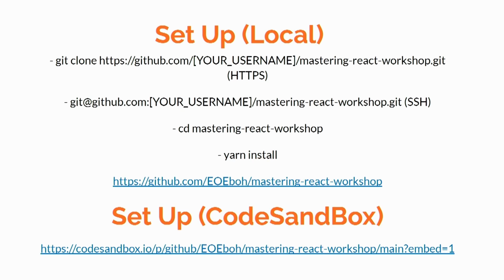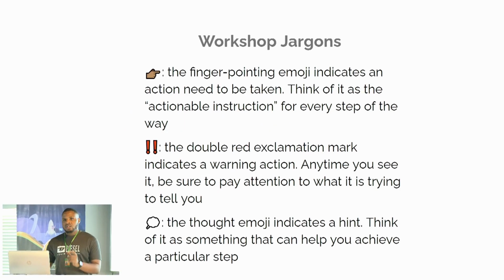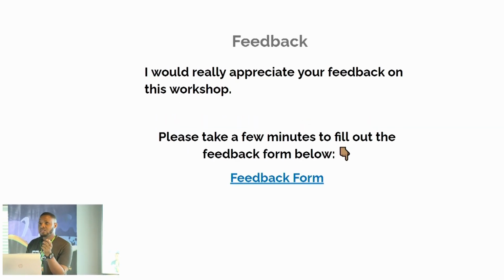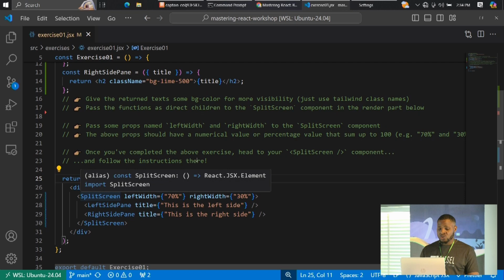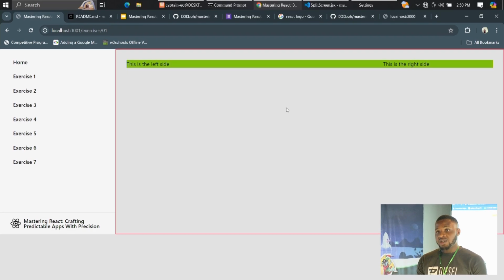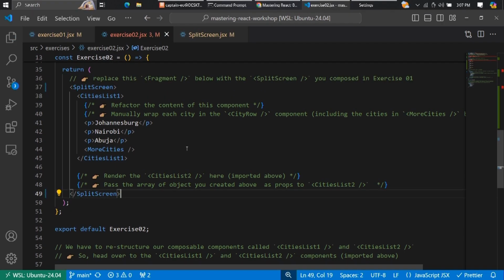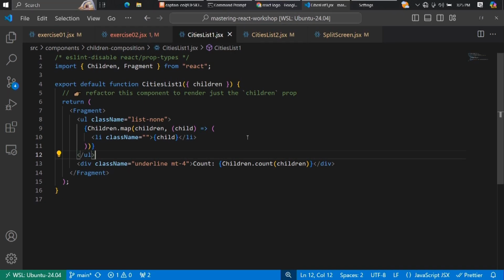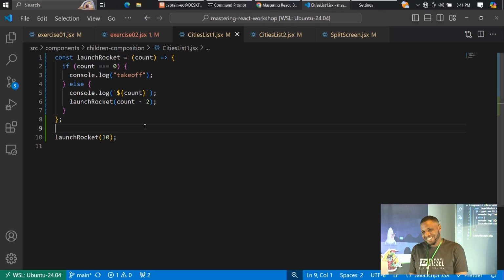Sailsconf AF 2024 · Workshop - Mastering React: Crafting Predictable Apps with Precision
🔗 LINKS
Emmanuel on X

QUESTIONS...?